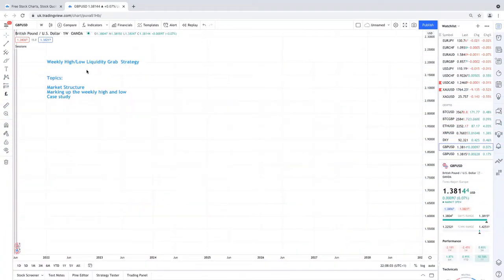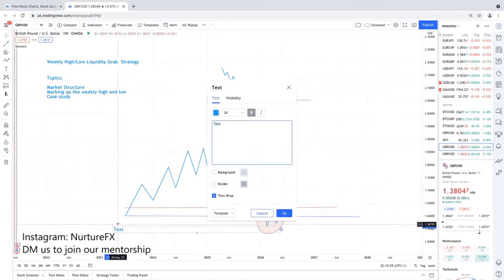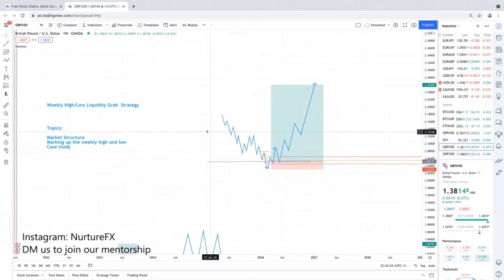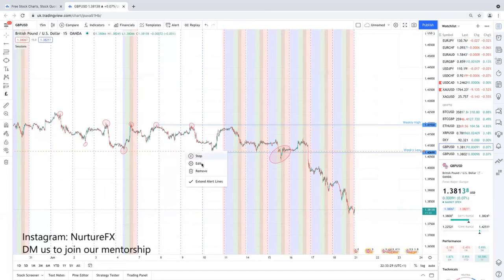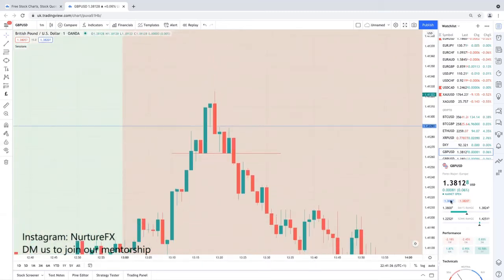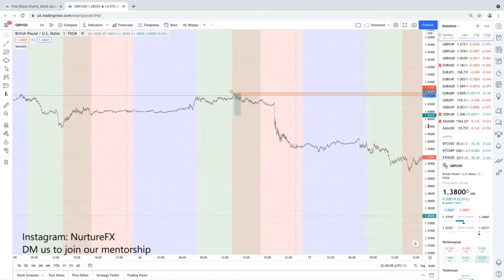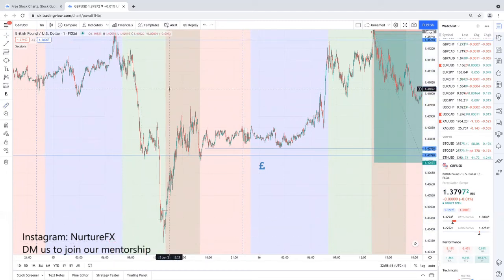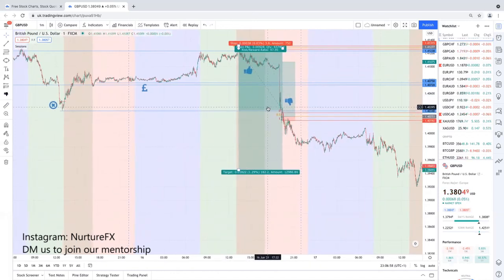Smart Money Weekly High and Low Reversal - Institutional Forex Trading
In this video we discuss the weekly high and low liquidity grab and reversal forex strategy.

This strategy makes use of smart money concepts and is designed to be an educational tool to help you trade using institutional forex trading methodologies.

When used correctly this is a highly effective forex trading strategy which provides you with sniper entries and extremely tight stop losses.